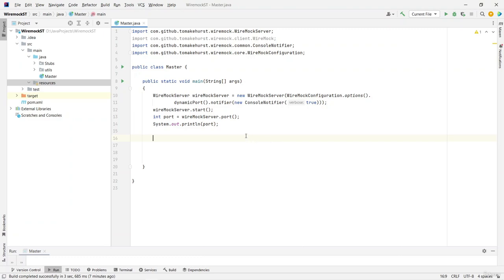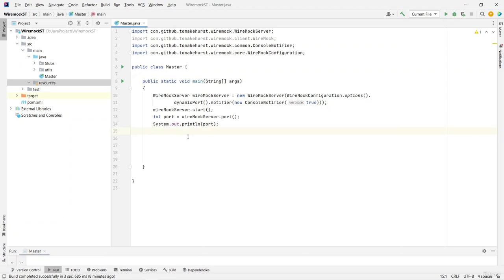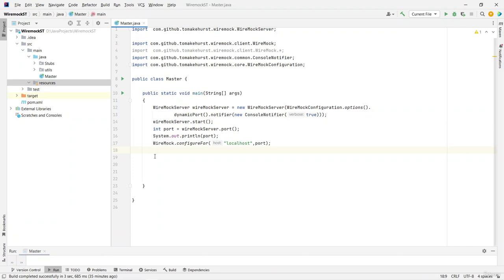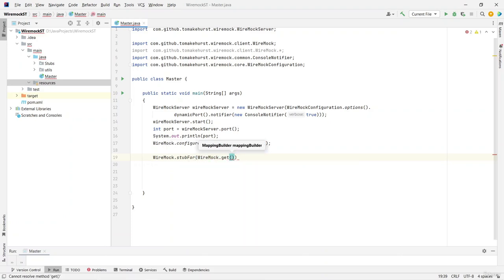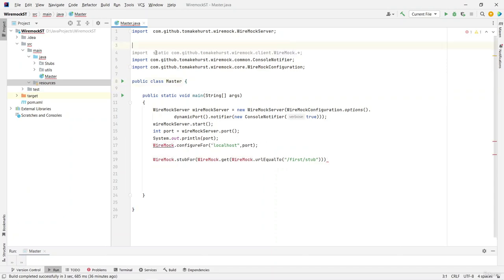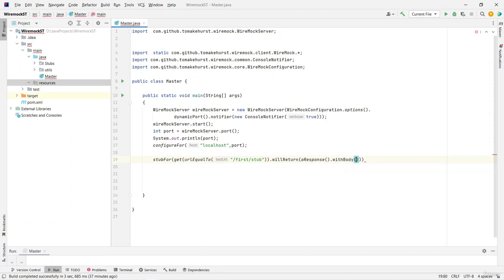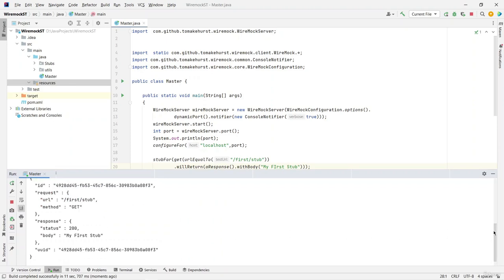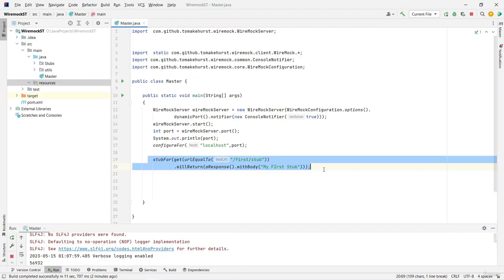Wiremock Standalone Server Series: Creating first stub